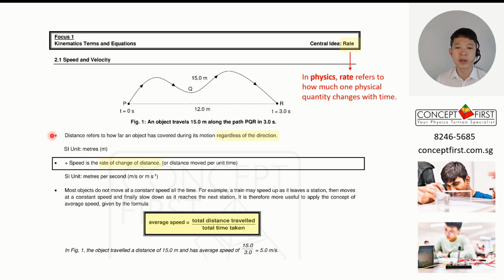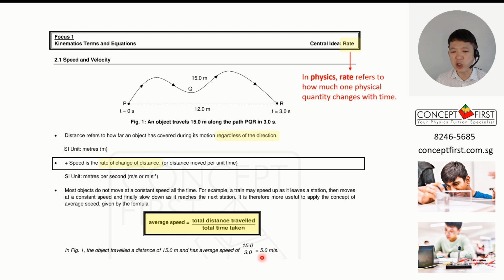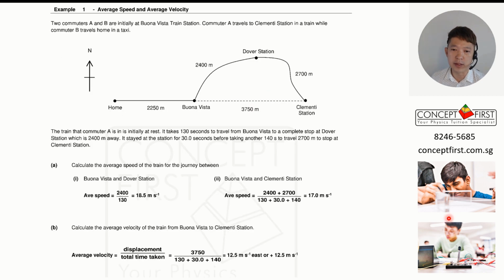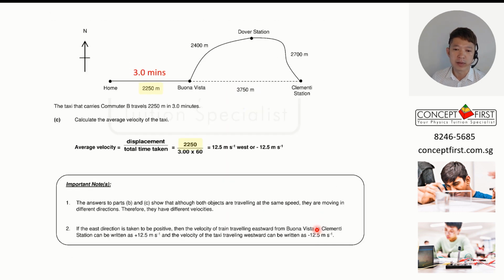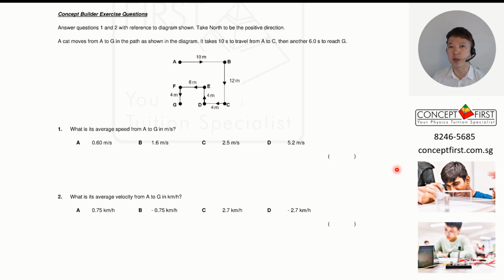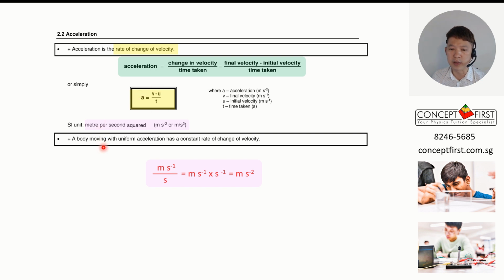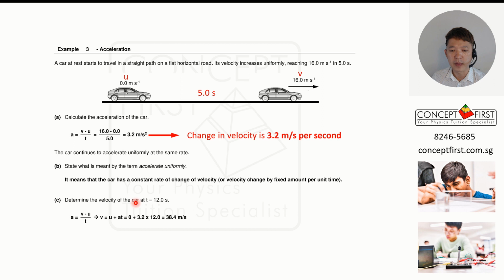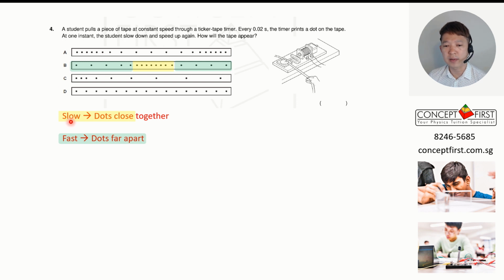[Concept First Physics Specialist] Chapter 2: Kinematics, Focus 1 - Kinematics Terms and Equations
This video lesson intends to help learners grasp the Foundational Concepts for Focus 1 -  Kinematics Terms and Equations (speed, velocity and acceleration).

It is suitable for students who are taking the

1. Singapore-Cambridge General Certificate (GCE) of Education Ordinary Level (O-level) examination and

2. Integrated Programme (IP) Years 3 and 4 examinations.

to attend the entire crash course for this Chapter 2 - Kinematics for Free!